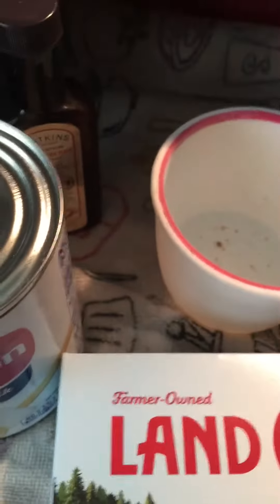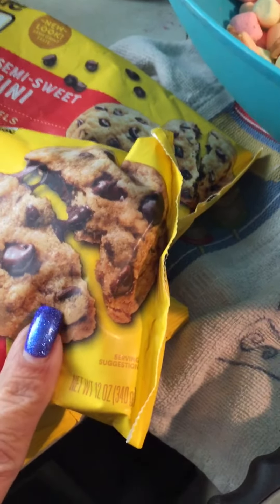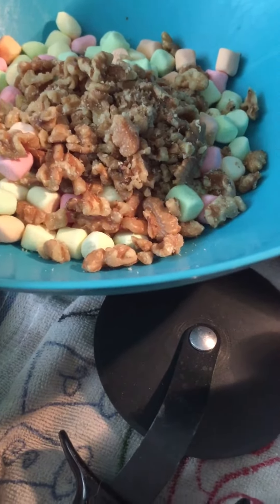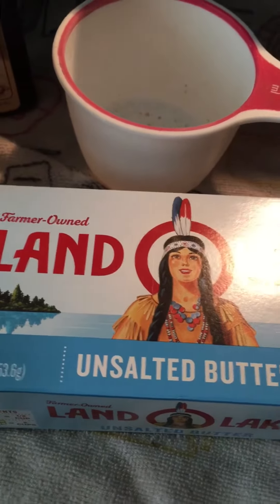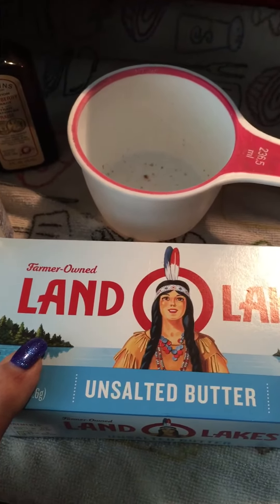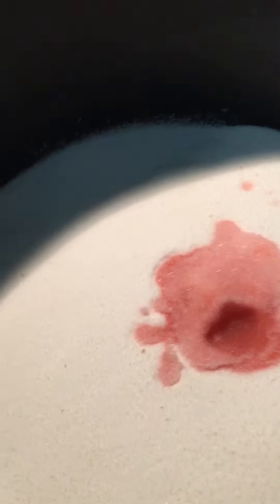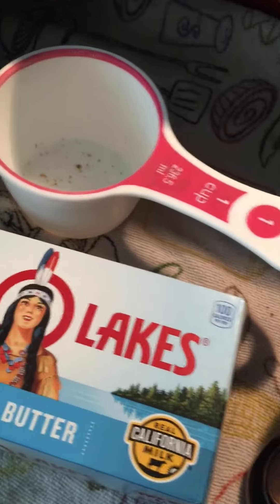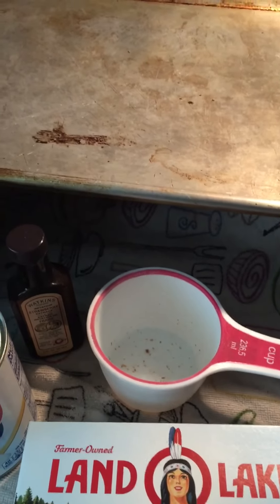November 26, 2019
Segment one of three making fudge with Donna Jean Newport